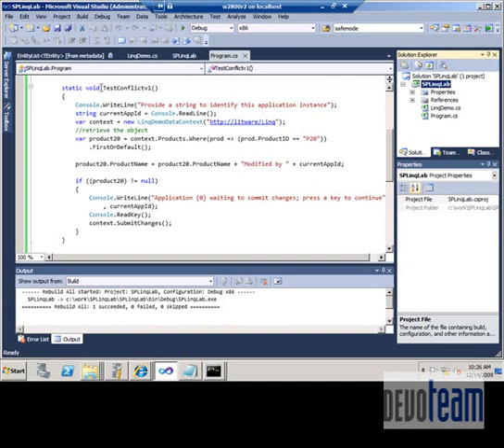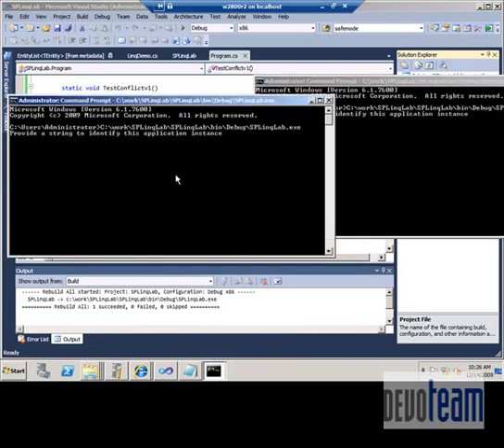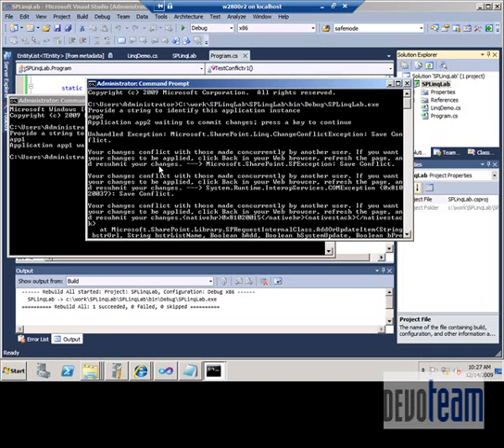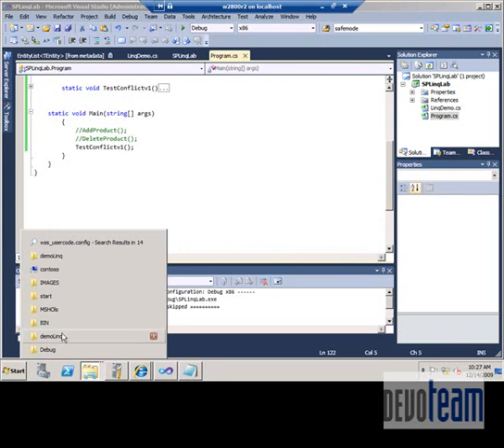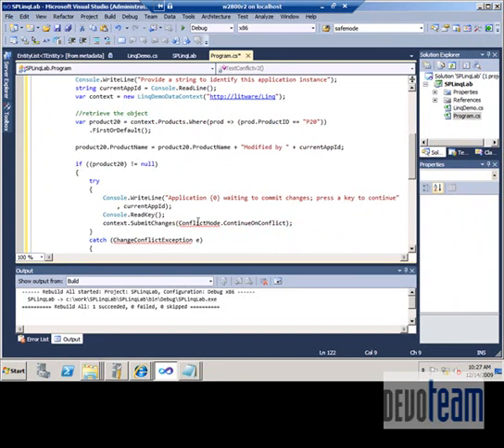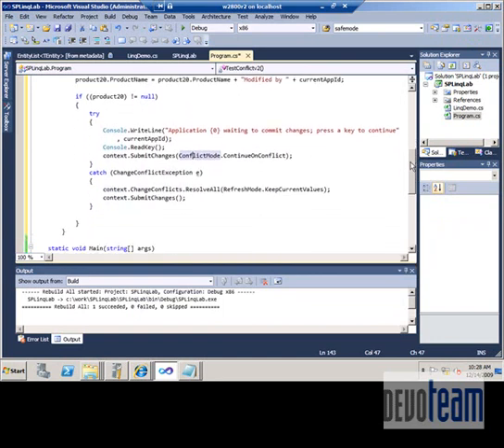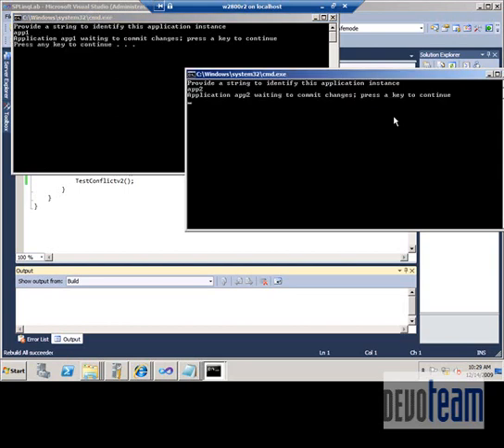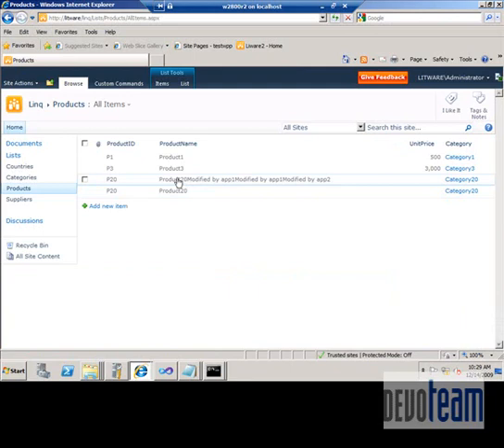LinqForSharepoint_part5.wmv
Linq to Sharepoint 2010 tutorial step5 (beta 2)
By Serge Luca
Sharepoint MVP
Devoteam